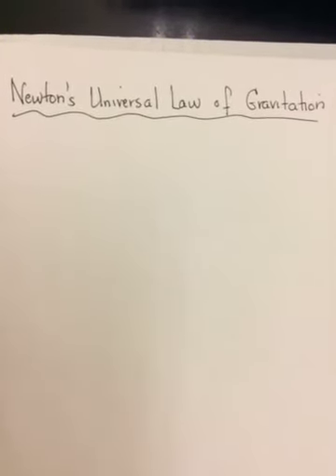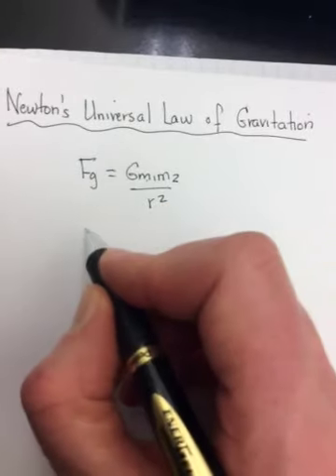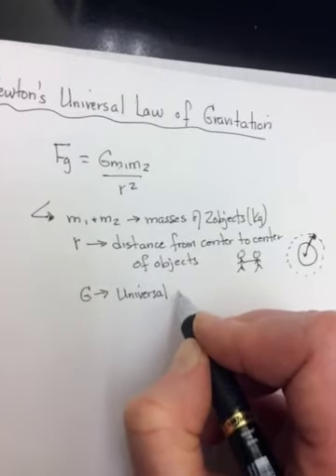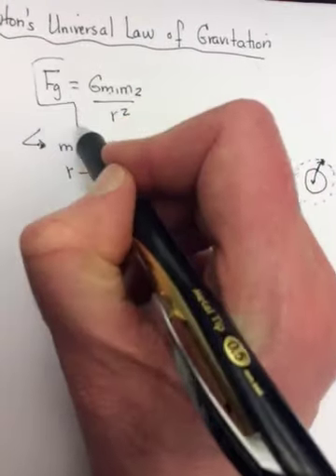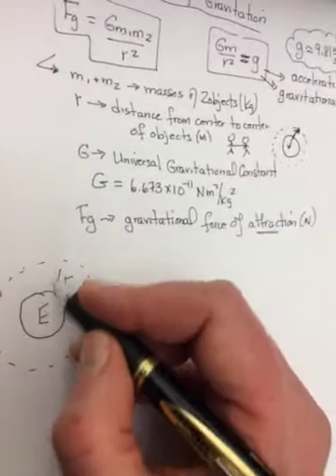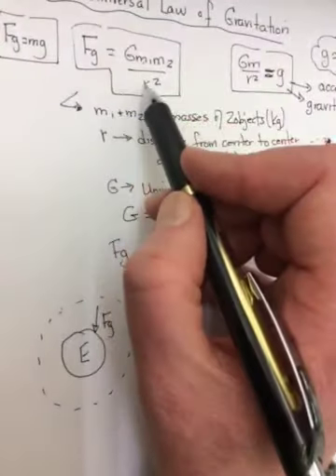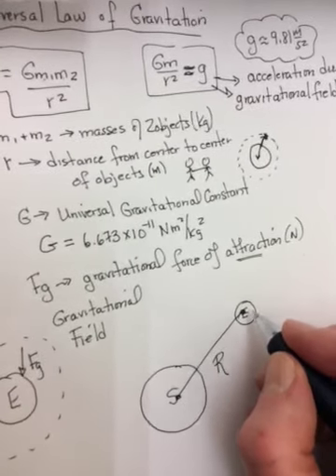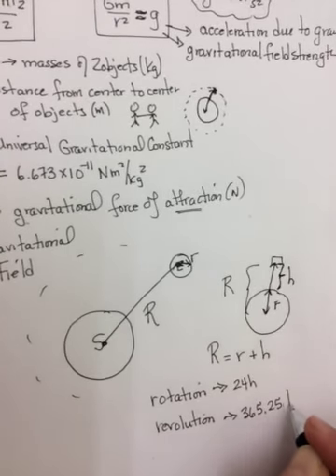Physics 12 Newton’s Universal Law Of Gravitation